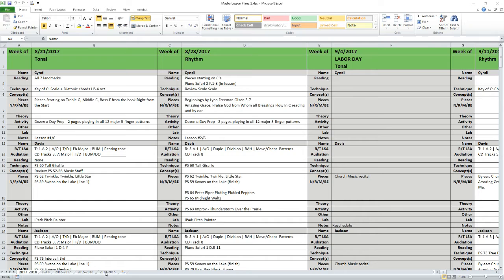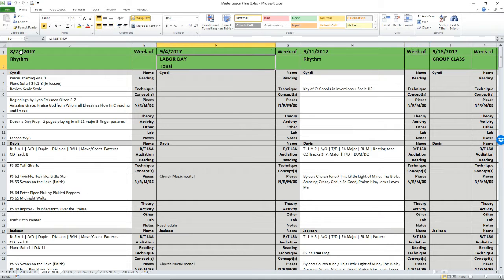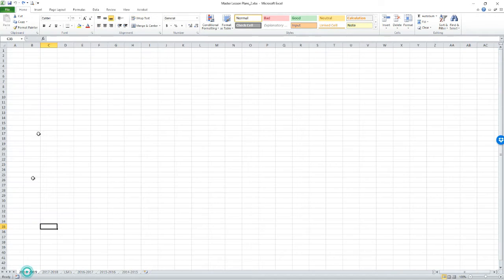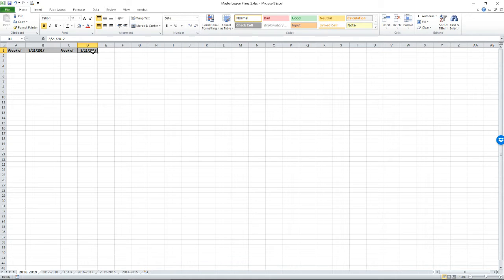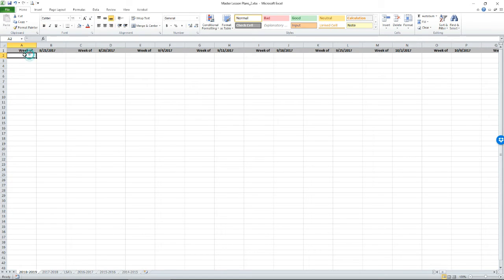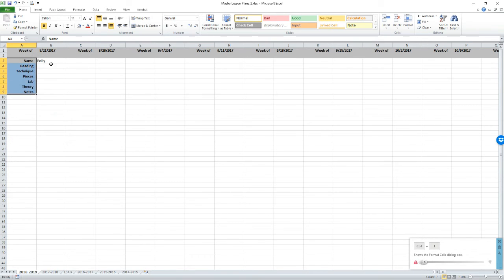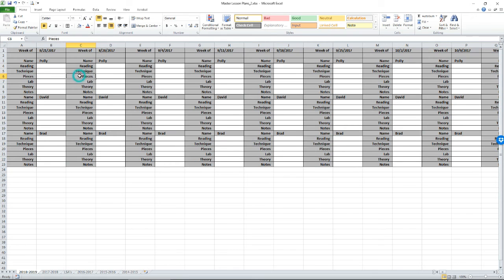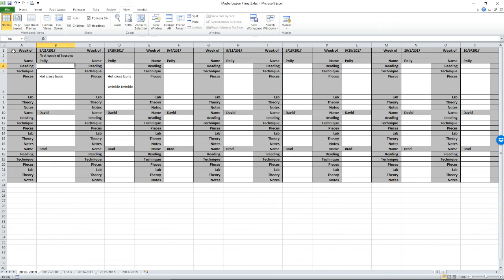Master Lesson Planning Spreadsheet